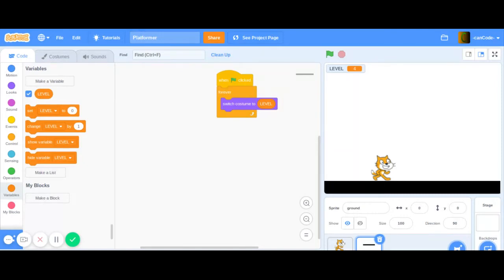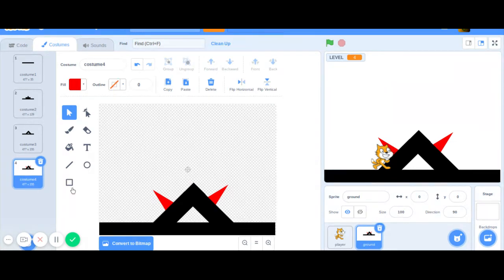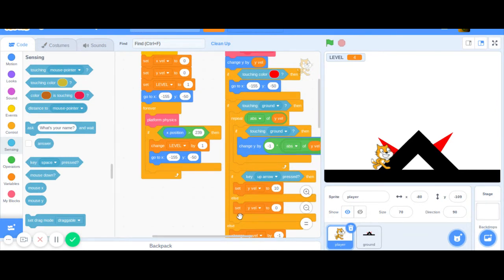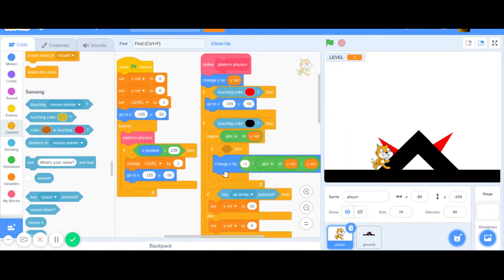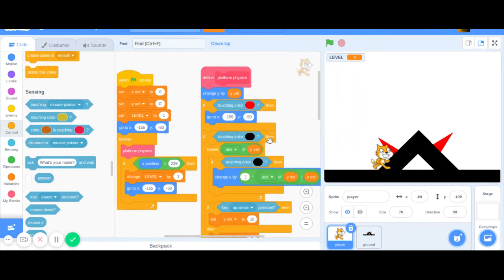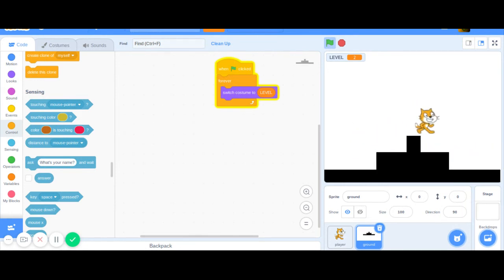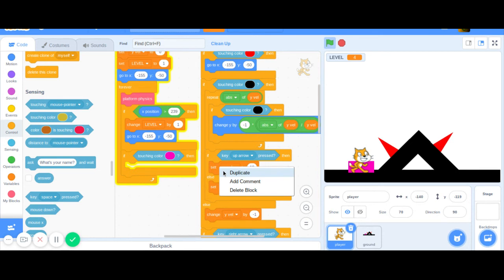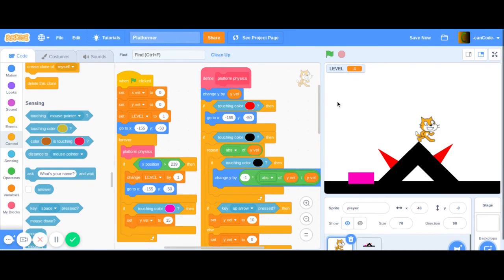Platformer on Scratch(part 4) lava and bouncy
Today we are going to learn how to add lava and bouncy stuff.